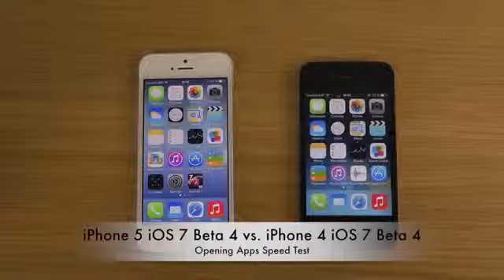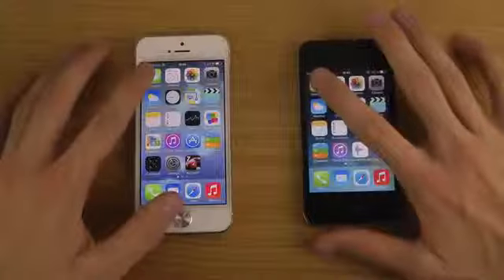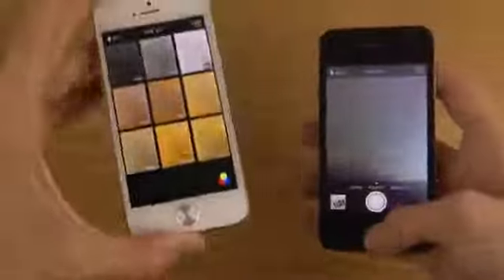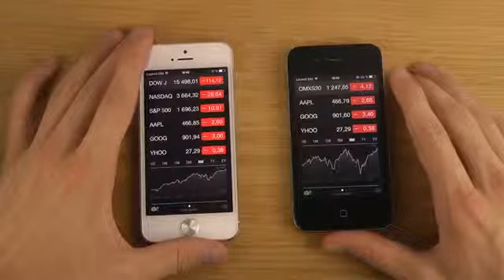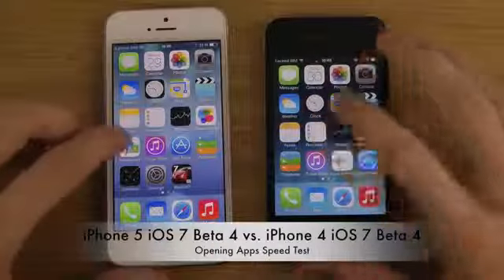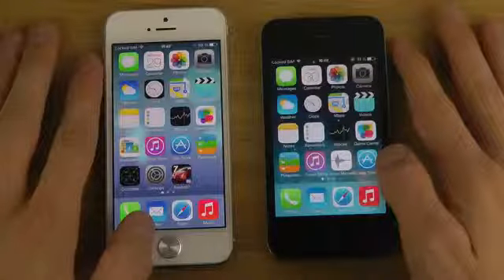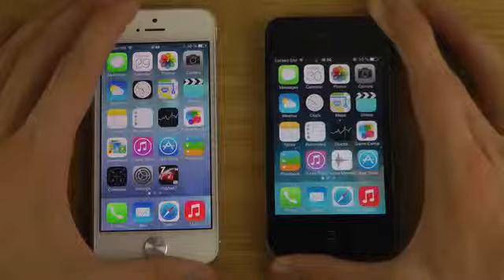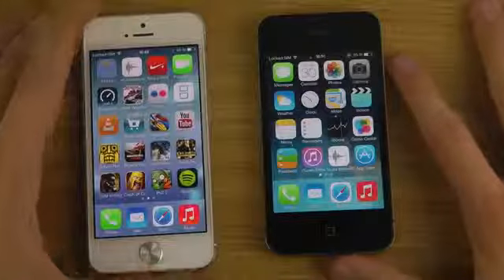iPhone 5 iOS 7 Beta 4 vs iPhone 4 iOS 7 Beta 4 Opening Apps Speed Test